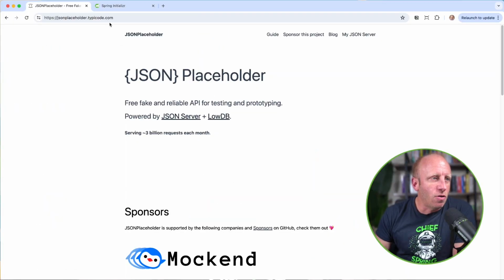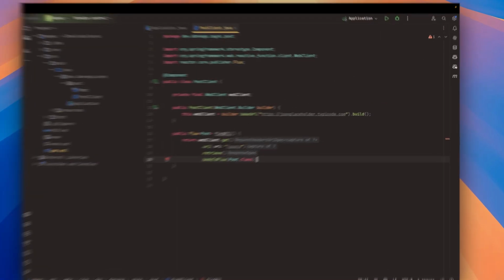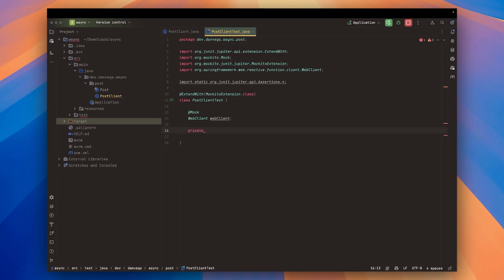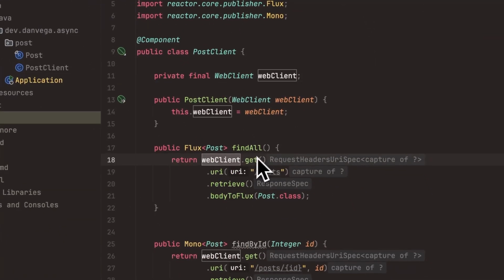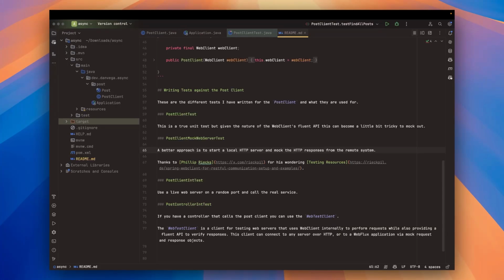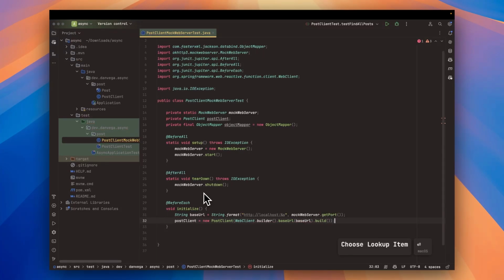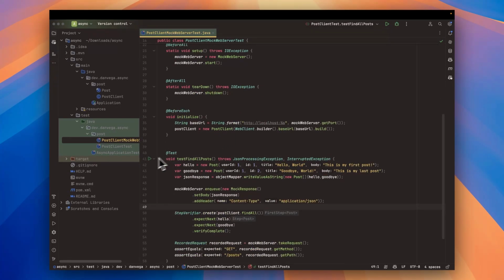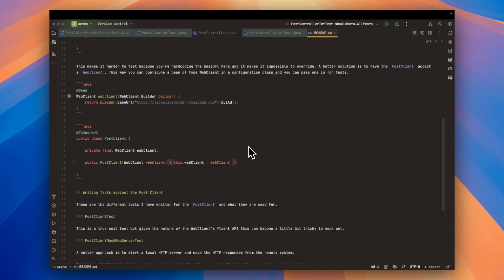Getting Started with the Web Client in Spring Boot & Writing Tests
In this tutorial you will learn how to get started with the Web Client in Spring Boot to write asynchronous requests. After a quick intro you will learn about the different types of tests you can write against your new client.